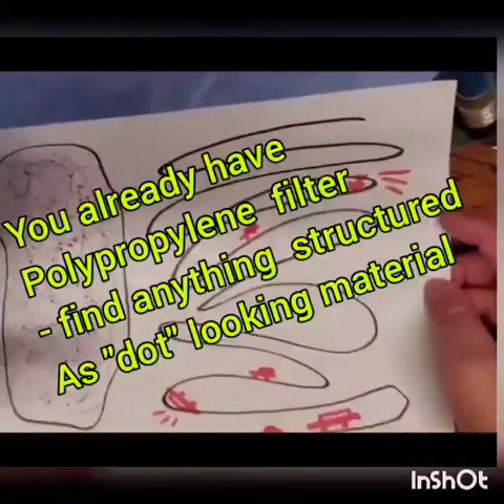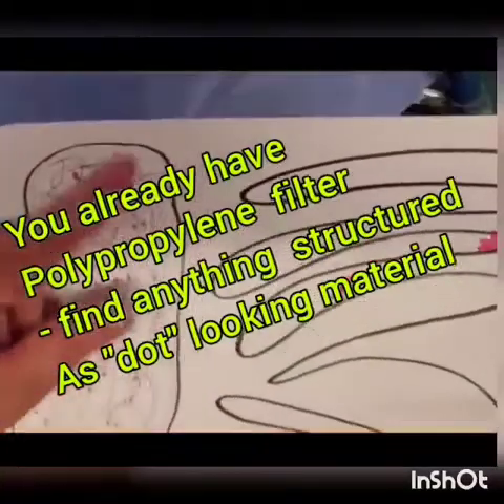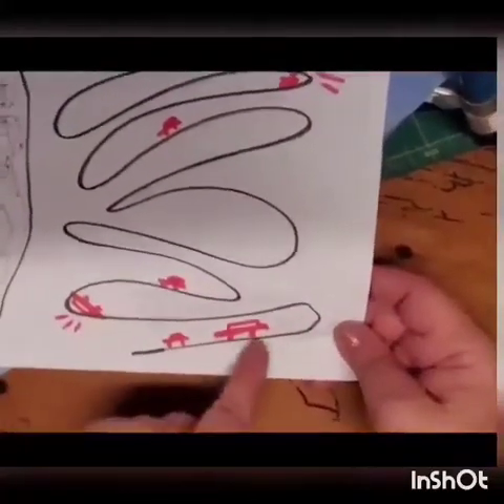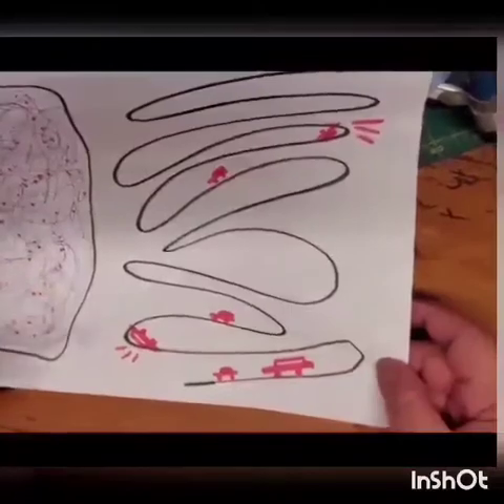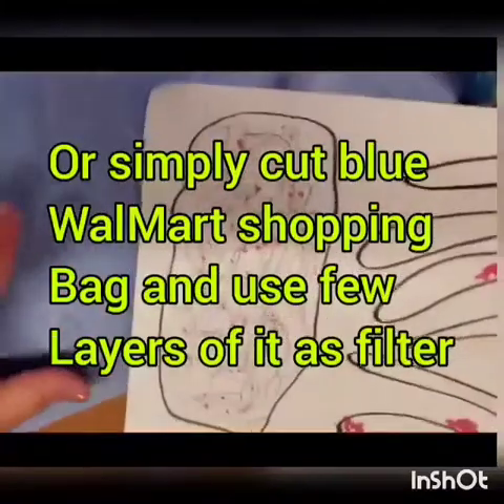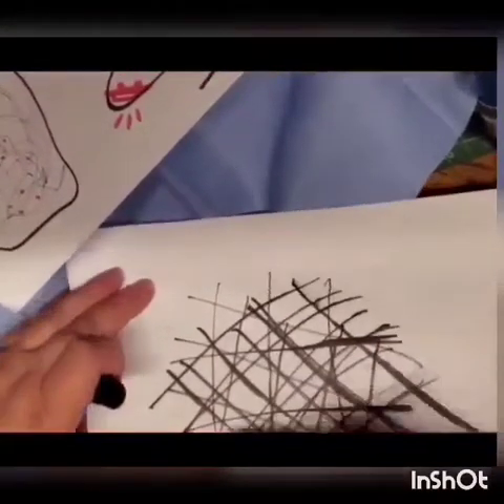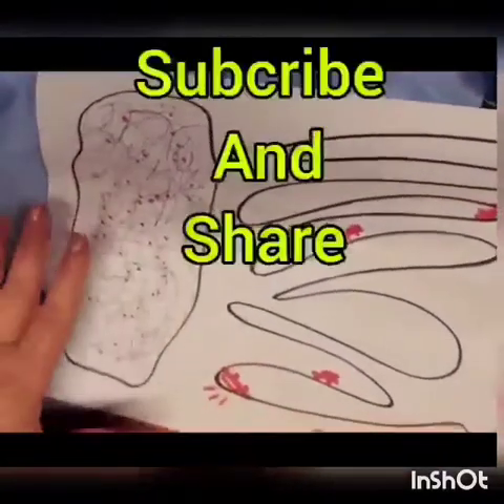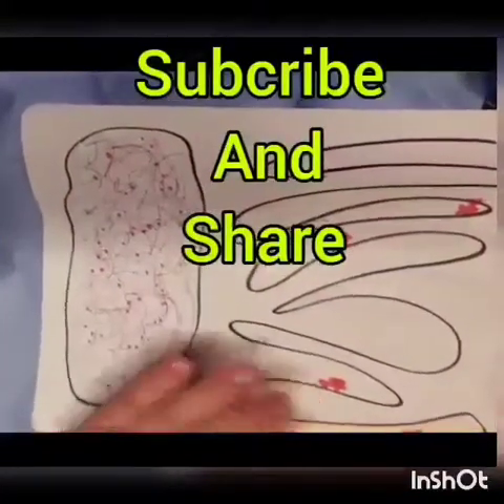How Filter in Face Masks Works. Best part - you already have best filter. My quarantine thoughts.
Its very important in pandemic time to understand  how serious coronavirus actually is. And protect yourself as good as you possible can. That is why we all now investigating on our best abilities what we can do. This video - result of my privet investigation.
its my "short version" of video already posted - because I really try to help as many as possible people. Video specially made for those inpatient ones who never watch for more as 3 minutes.
It explain why so important to layer filters and what can be used for those super comfortable filters  in out domestic made masks. Best part - it can be made out of items you already have and using in everyday life. So - no reason to spend money!
Please, watch all our videos on topic of pandemic. And many more coming!
STAY SAFE OUT THERE and remember - caring means sharing